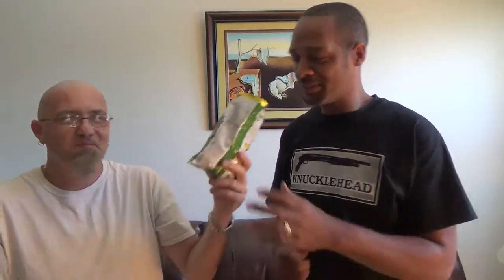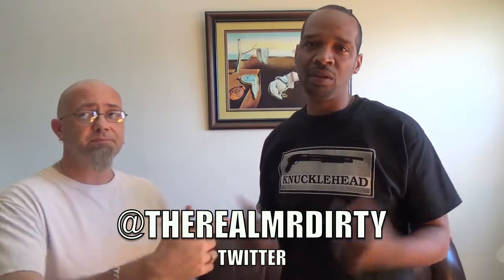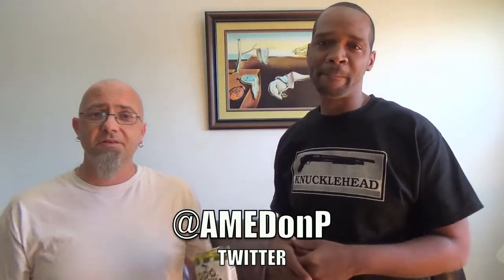The GTM? Show - Zapp's Cajun Dill Gator Tators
Mr. Dirty reviews Zapp's Cajun Dill Gator Tators.